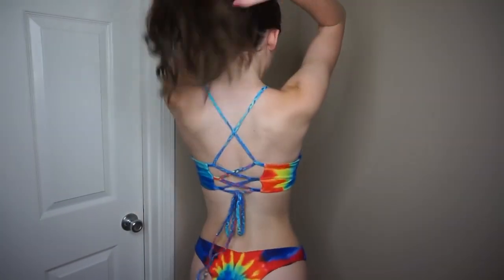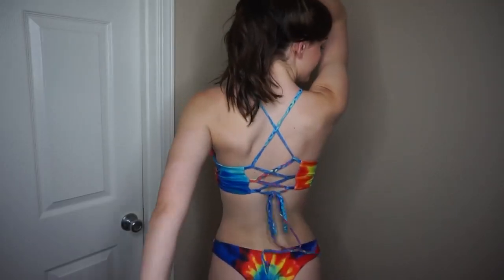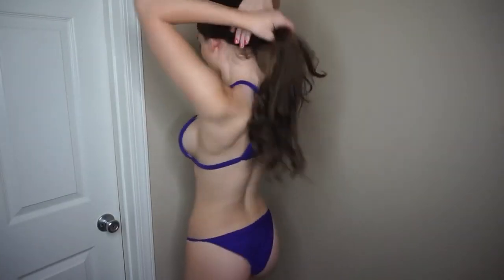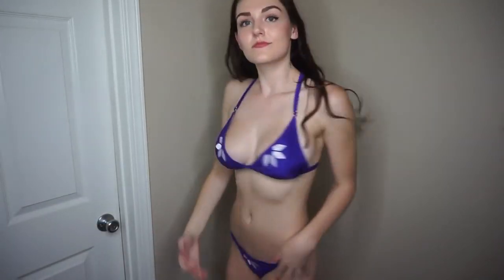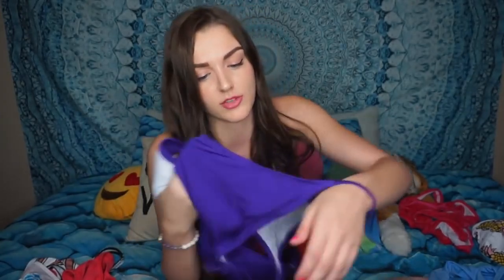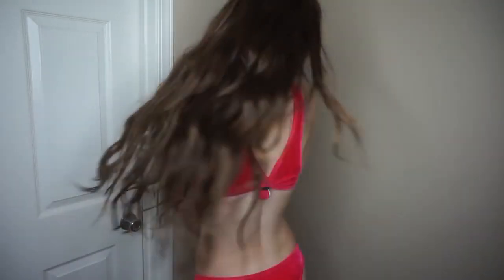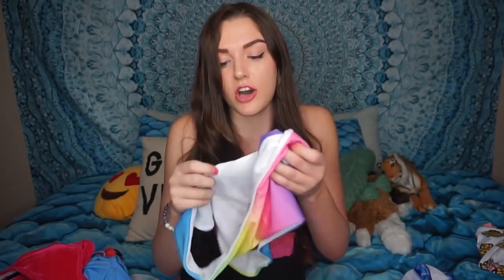HUGE BIKINI TRY ON HAUL REVIEW 18 WARNING